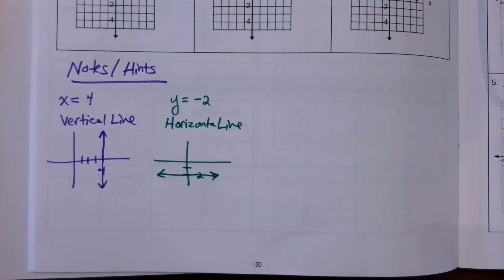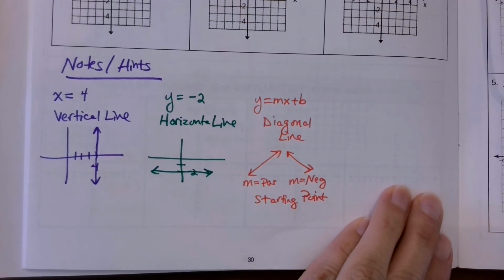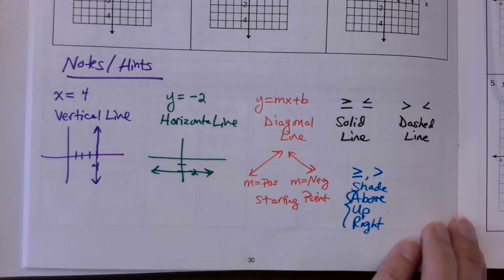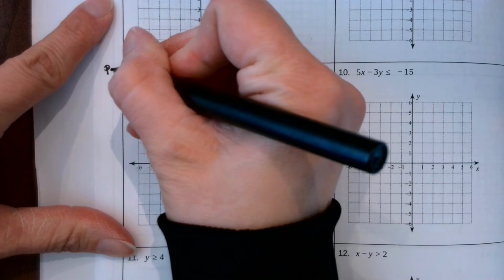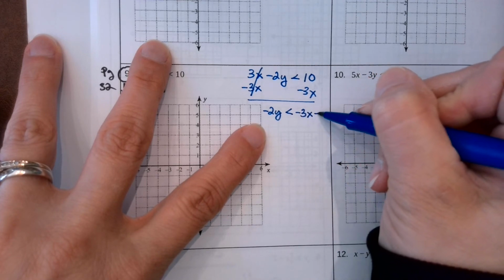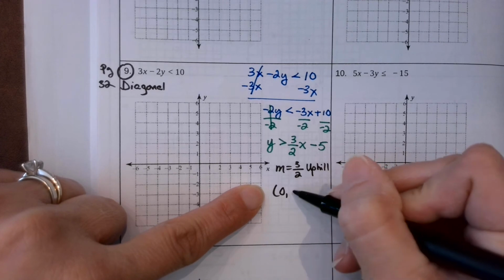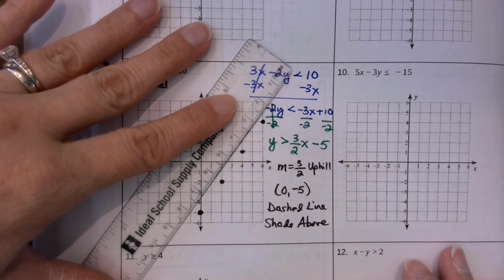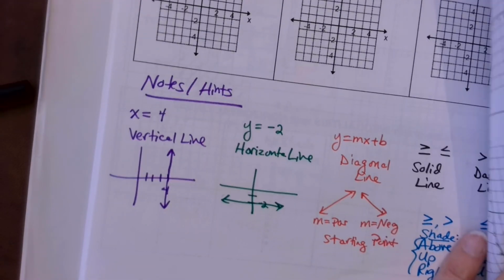Math 1 pg 30 and 32